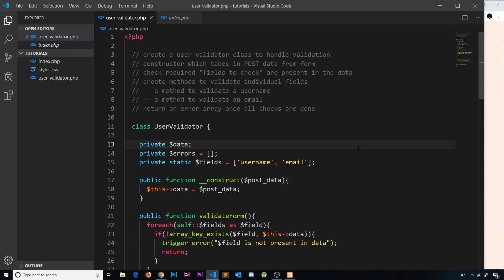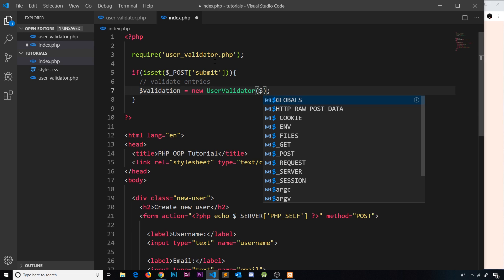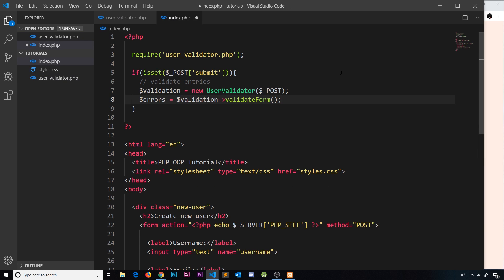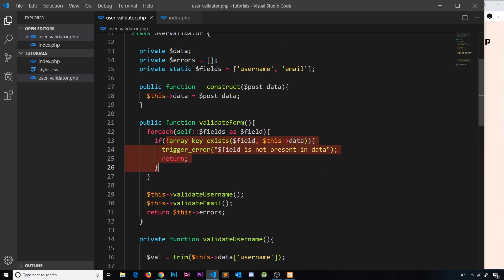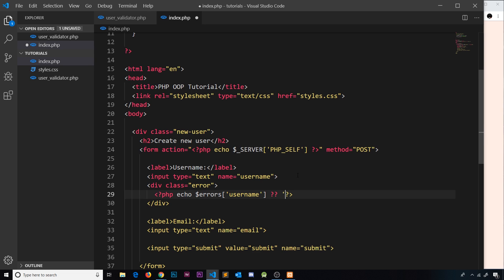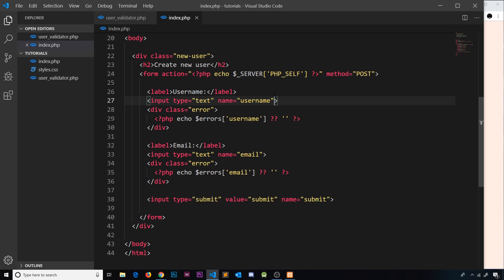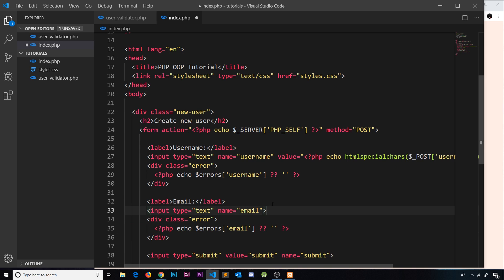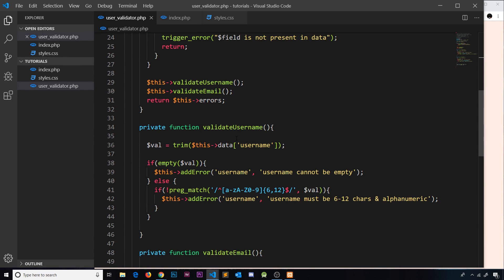Object Oriented PHP #14 - Validation Class (part 3)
Hey gang, in this final PHP OOP tutorial we'll finish off our form validation class, test it out & then show errors / feedback to the user based on their input.